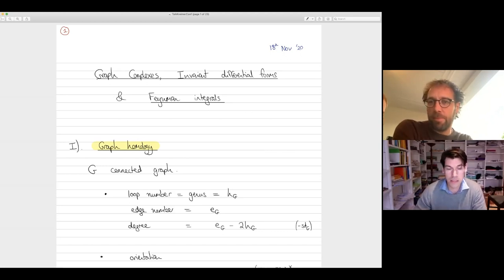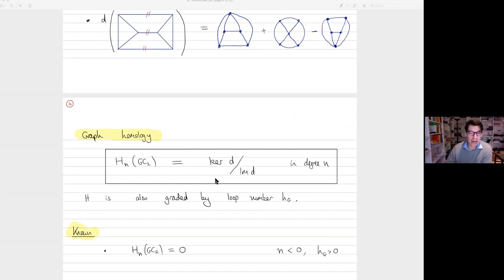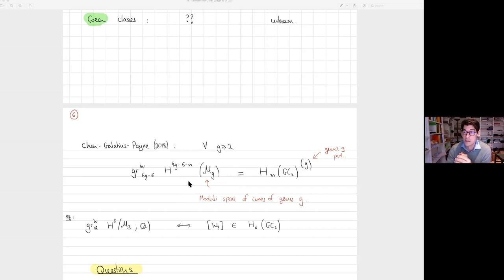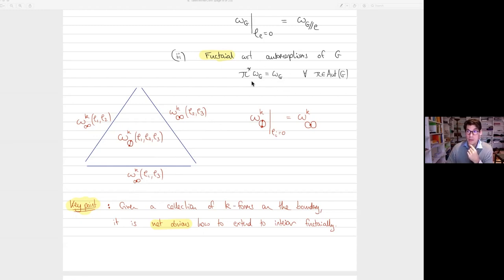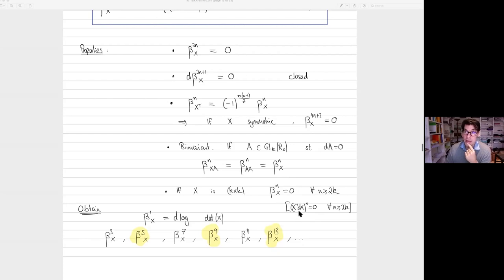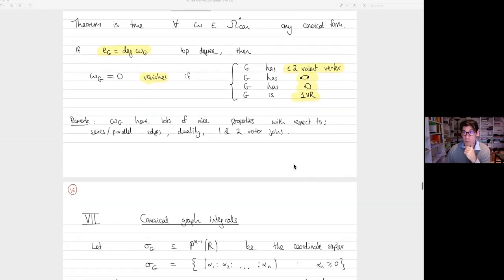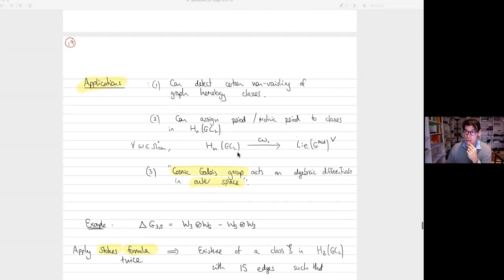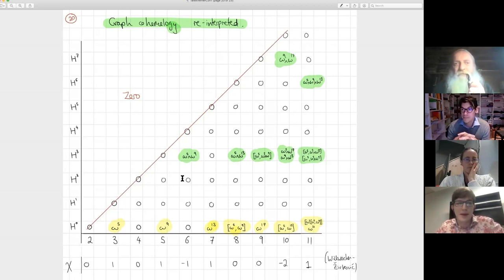Francis BROWN - Graph Complexes, Invariant Differential Forms and Feynman integrals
Kontsevich introduced the graph complex GC2 in 1993 and raised the problem of determining its cohomology. This problem is of renewed importance following the recent work of Chan-Galatius-Payne, who related it to the cohomology of the moduli spaces Mg of curves of genus g. It is known by Willwacher that the cohomology of GC2 in degree zero is isomorphic to the Grothendieck-Teichmuller Lie algebra grt, but in higher degrees, there are infinitely many classes which are mysterious and have no such interpretation.

In this talk, I will define algebraic differential forms on a moduli space of graphs (outer space). Such a form is a map which assigns to every graph an algebraic differential form of fixed degree, satisfying some compatibilities. Using the tropical Torelli map, I will construct an infinite family of such differential forms, which can in turn be integrated over cells. Surprisingly, these integrals are always finite, and therefore one can assign numbers to homology classes in the graph complex. They turn out to be Feynman periods in phi^4 theory, and can be used to detect graph homology classes.

The upshot of all this is a new connection between graph cohomology, Feynman integrals and motivic Galois groups. I will conclude with a conjectural explanation for the higher degree classes in graph cohomology.